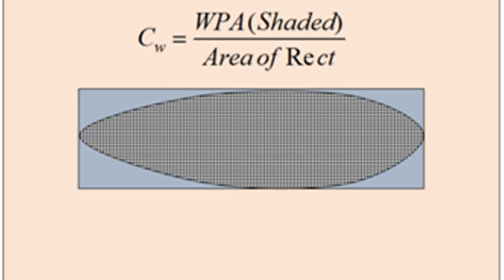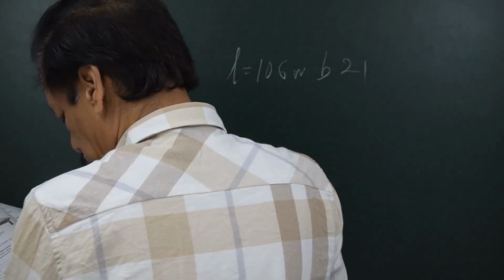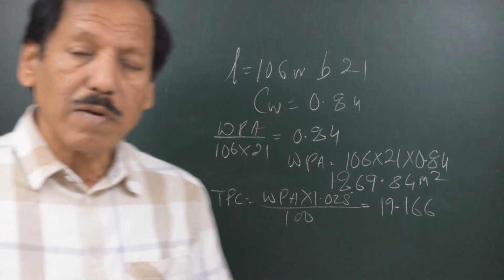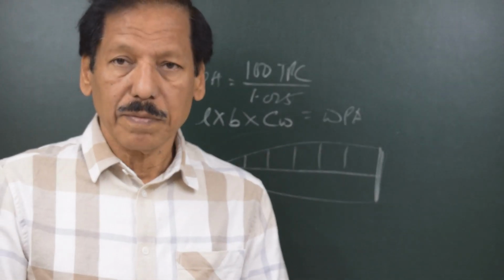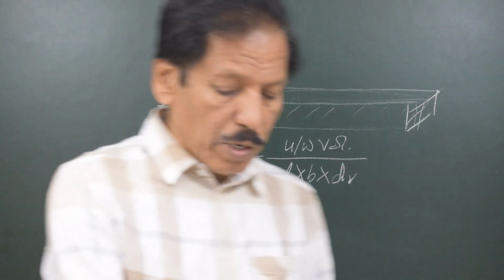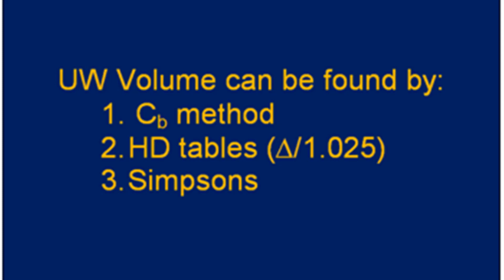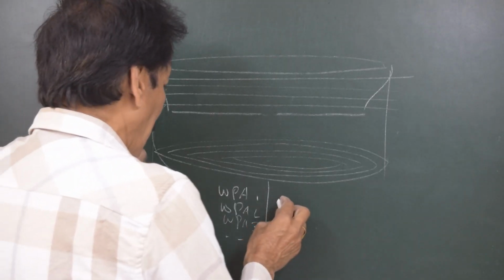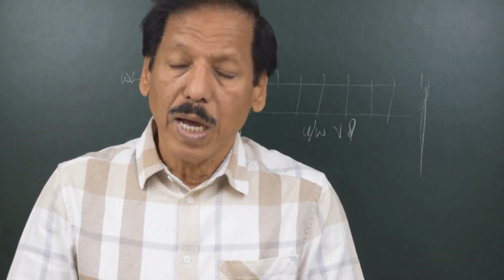Ship’s Stability Video 45 - Form Coefficients: Coefficients of WPA & Block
Ship’s stability, hydrostatic particulars, the buoyancy curve, etc. are governed by her form which is given by various lines drawings and constructional parameters. In the series of videos on basic stability, in this particular video, Capt. S.S. Chaudhari explains with simple calculations and drawings various ‘Form Coefficients’.